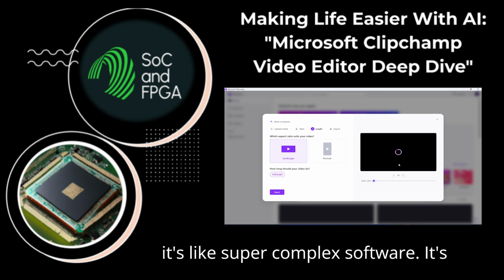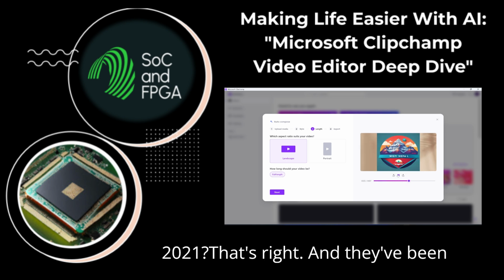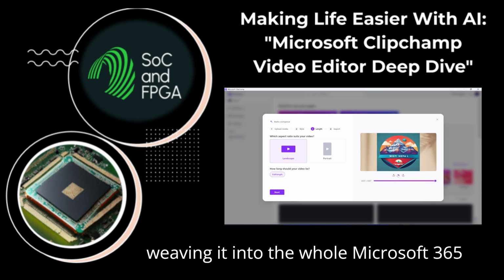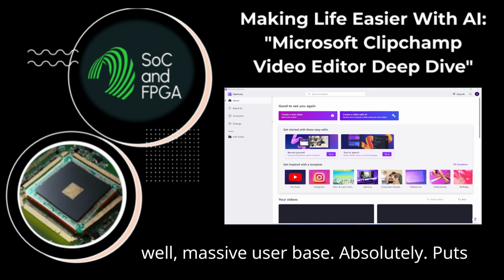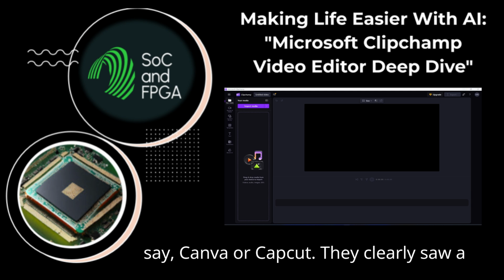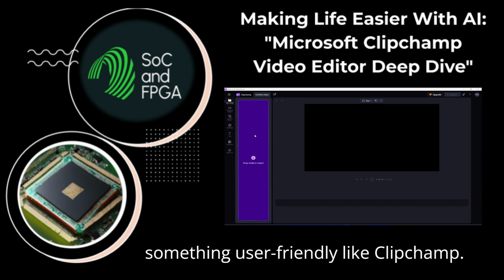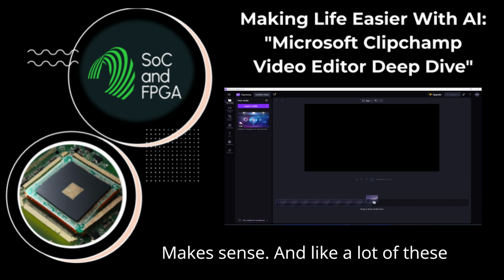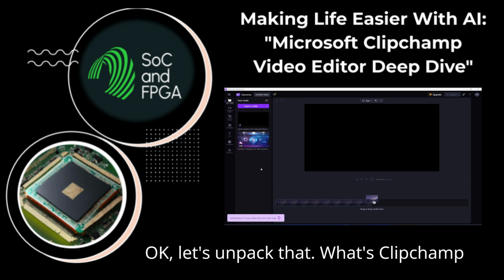Making Life Easier with AI: Microsoft Clipchamp Video Editor Deep Dive